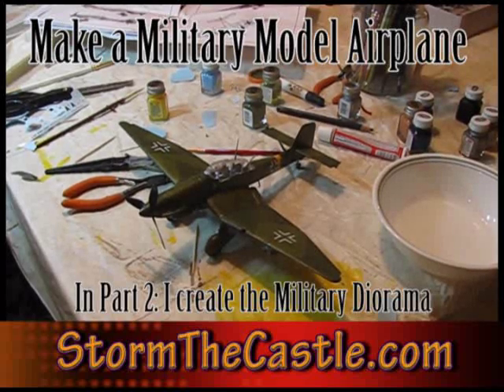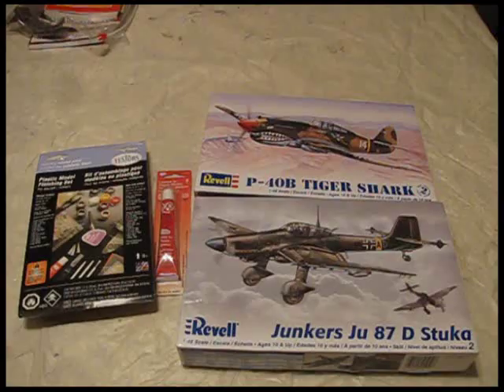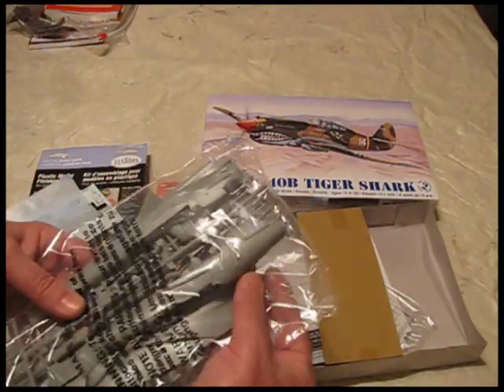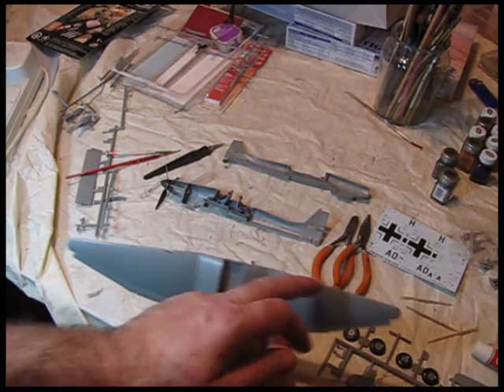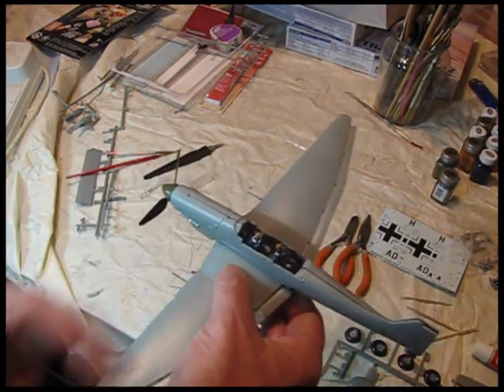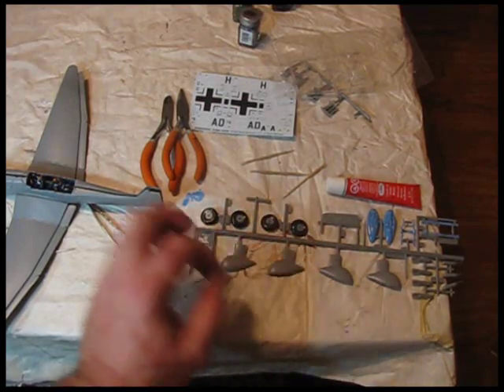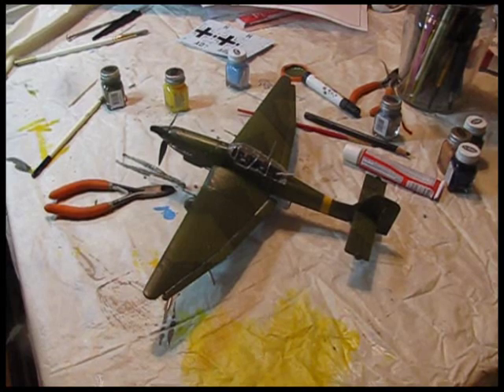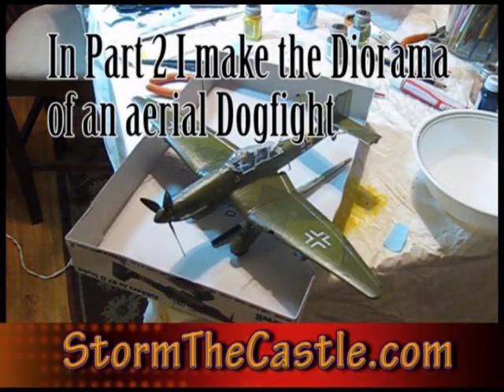Make a Military Model - AIrplanes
I give you an overview of how to make a military model aircraft. This is a fun project. Just takes a few materials, tools and paints and each airplane took me about ten hours from start to finish including painting. I use these two model airplanes in an air battle diorama. I have a video for that too.

If you are interested in military models and dioramas: this video project is part of the new section on my website devoted to Military dioramas. You can visit that section here:

More Arts & Crafts  vids:
I have lots more tutorial and instructional vids on how to make mead in a playlist here: